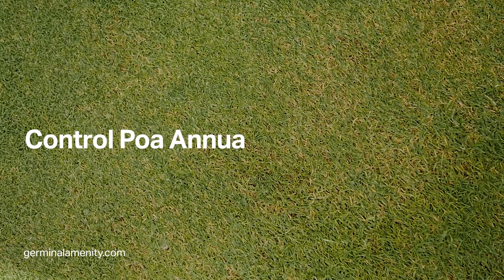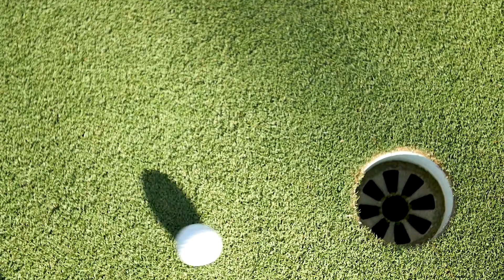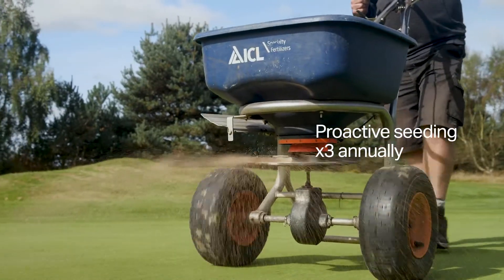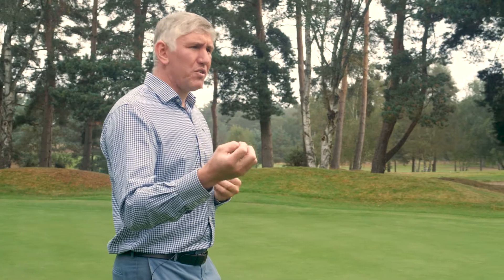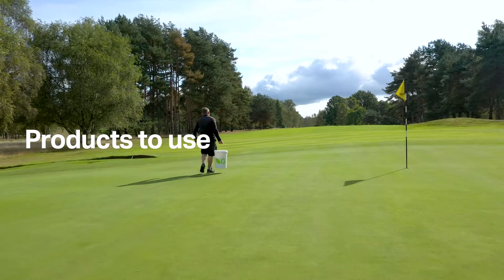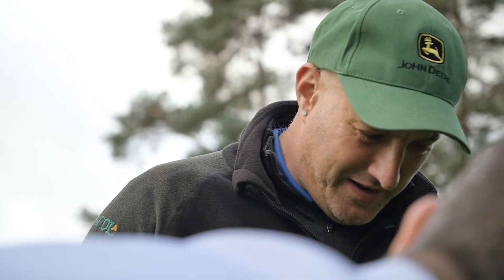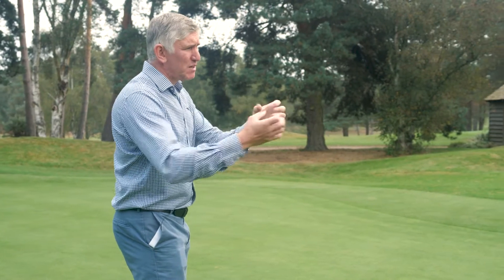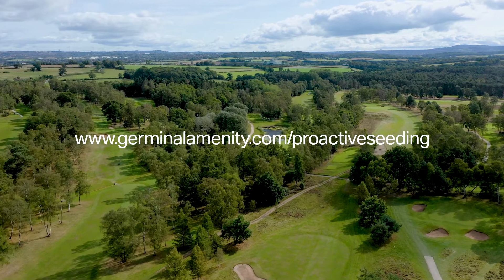What is Proactive Seeding? Golf Course Overseeding for UK Greenkeepers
Richard Brown of Germinal Amenity explains how UK greenkeepers can undertake proactive seeding to grow healthier grass without needing fungicides.

With poa annua vulnerable to disease, Germinal's experts have found that modern bentgrasses are ideal for withstanding stress and disease.